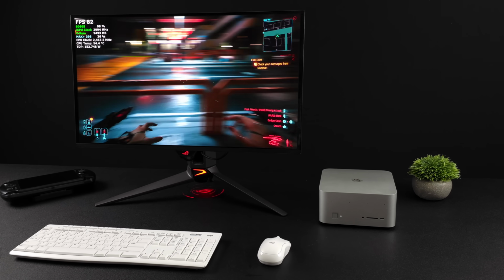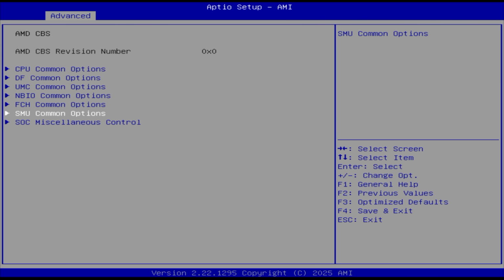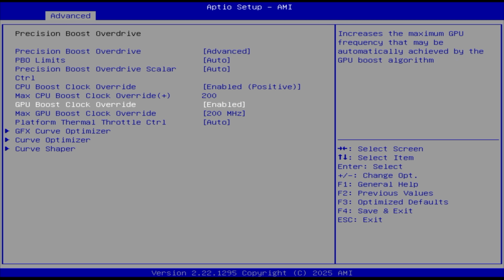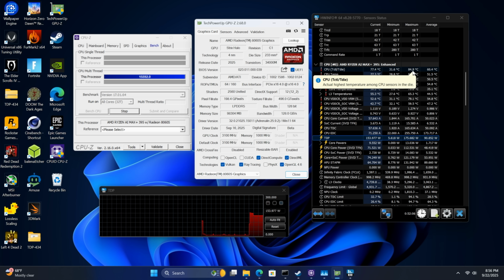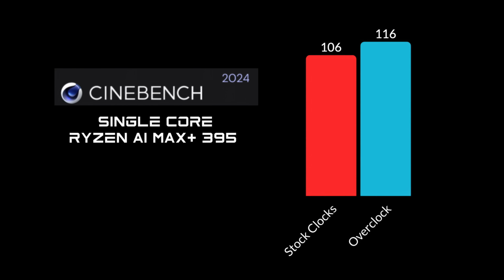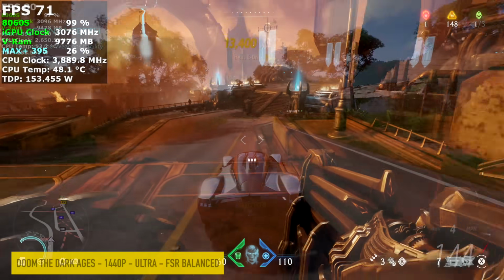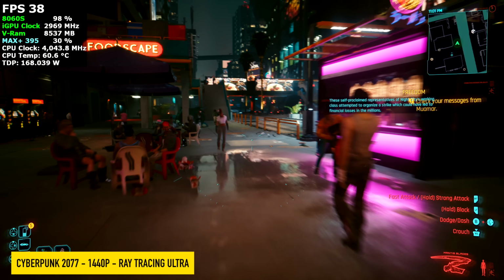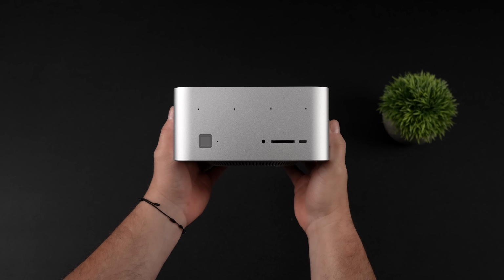We Overclocked the Ryzen MAX+ 395… and It’s Wild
We overclocked the AMD Ryzen AI MAX+ 395 and Radeon 8060S—AMD’s most powerful iGPU—to see if extra clocks actually move the needle. Using the Beelink GTR9, we pushed the CPU up to 5.3 GHz and the iGPU up to 3100 MHz. Power, temps, noise, and FPS… does it really make a difference? Let’s find out.

00:00 Introduction
00:57 How To Overclock the Ryzen MAX+ 395
03:12 TDP and clocks
05:32 Overclocked Benchmarks
06:56 4K and 1440P Gaming On An iGPU